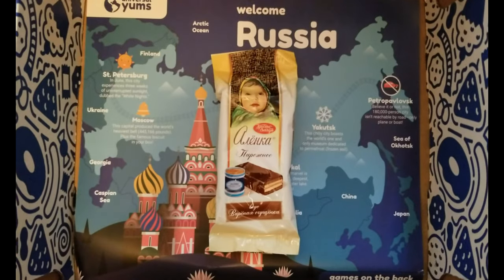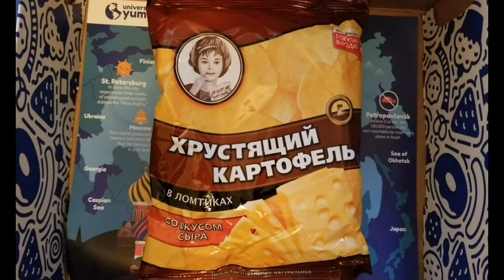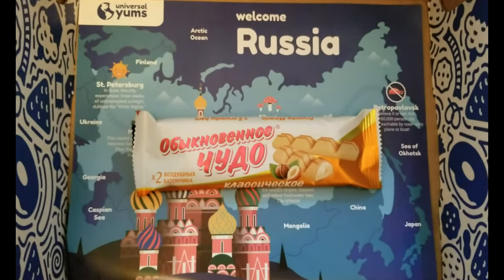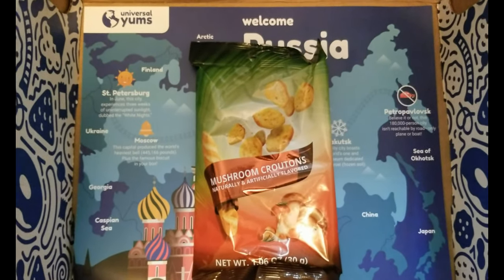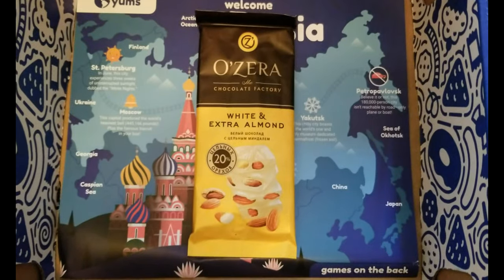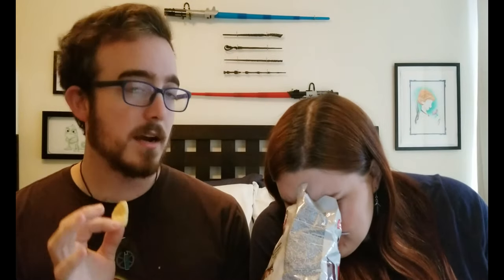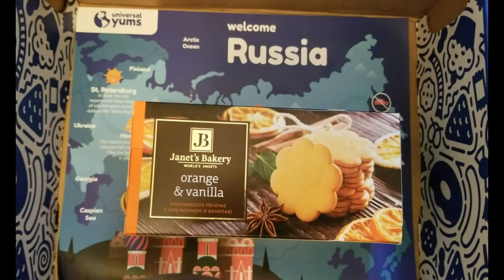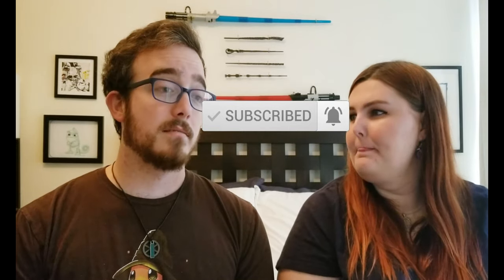Snack Box Review #5! Universal Yums October 2020!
SNACKS! Check out our review of October 2020's Universal Yums box.